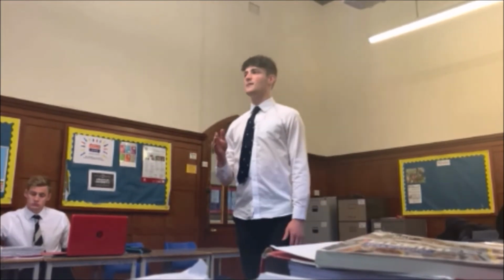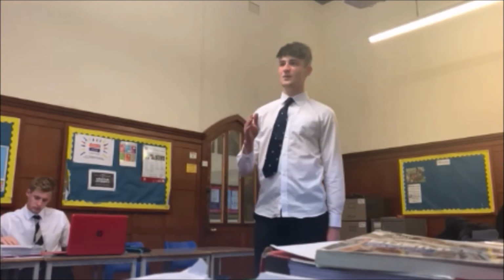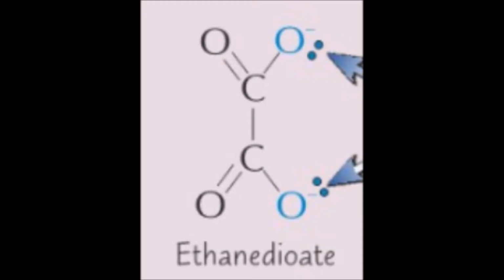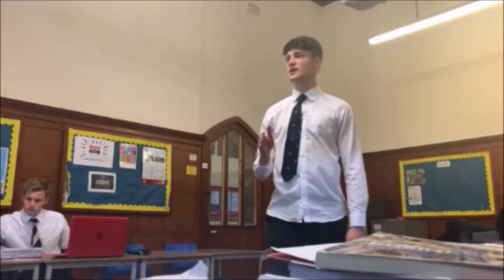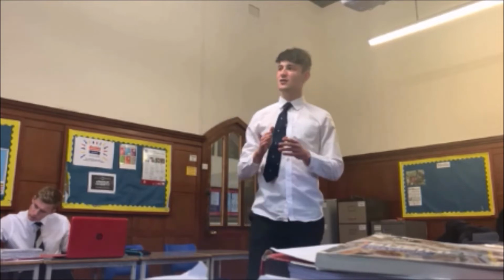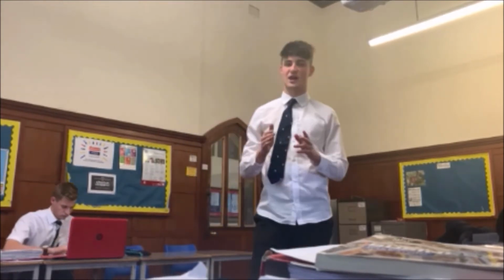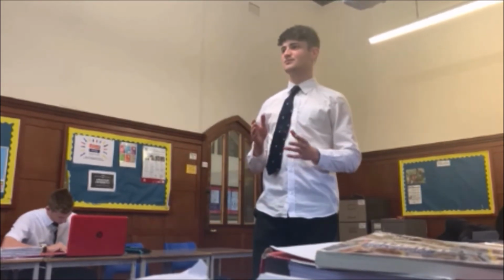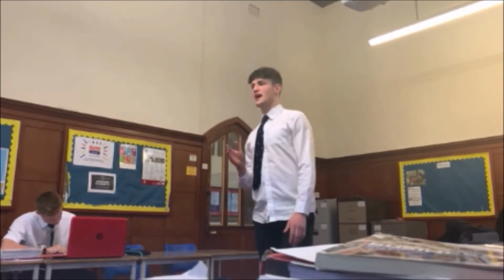Metal complexes revision - A level chemistry - ocr B salters